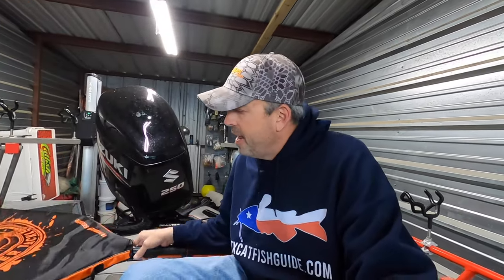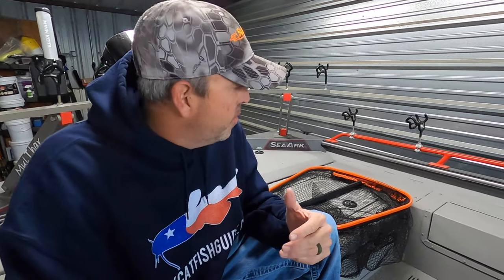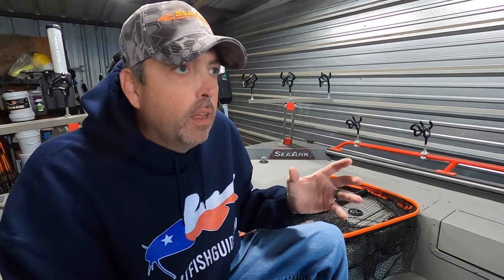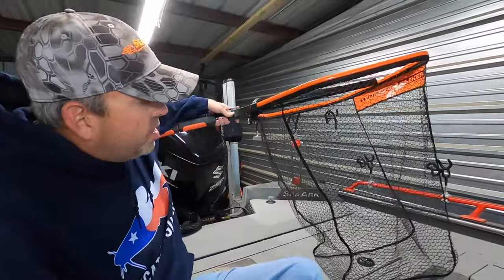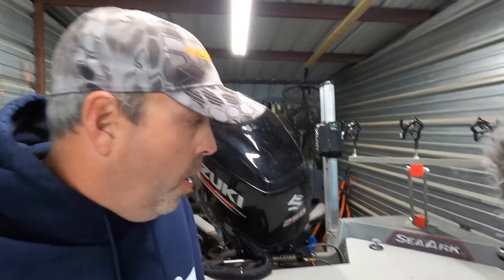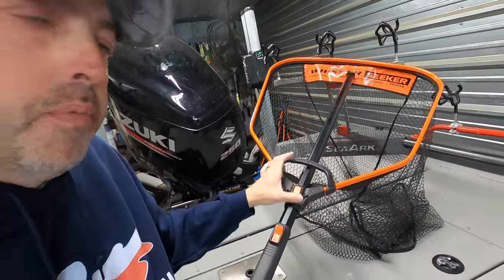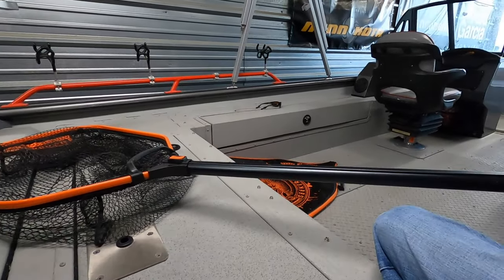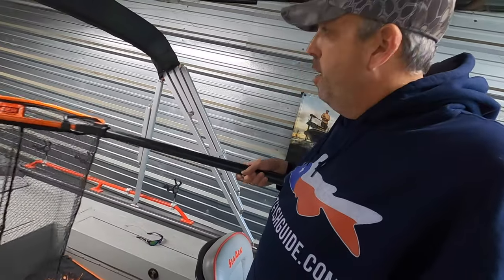Whisker Seeker Catfish Landing Net | NEW XTN Extender Landing Net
I've been working with Whisker Seeker Tackle for quite some time on the design of a catfish landing net. It's been a concept in the making for the past five years and we've been testing, rebuilding, and testing some more for the past 18 months and have finally built the first catfish landing net to hit the market that's built from the ground up by catfish anglers and for catfish anglers, the Whisker Seeker Tackle XTN eXtender Landing Nets.

The Whisker Seeker Tackle XTN eXtender Catfish Landing Nets are unlike anything catfish anglers have had available to them, available in three sizes, small, medium, and large so you have landing net options for multispecies fishing, small to medium catfish, and TROPHY CATFISH. The XTN eXtender Landing Nets come standard with a rubberized bucket not and also include an additional spare "string" net for anglers that prefer these when fishing in heavy current. Every XTN eXtender Landing Net also comes with the custom net cover so your net is protected and easy to transport, you'll no longer fight tangles and snags on rod holders and everything else with the custom cover on the XTN eXtender Landing Net. The control grip handle makes handling the net and landing the fish easier and more comfortable.

Last but not least is the extendable handle, hence the name "extender". The extendable handle gives you additional reach extending out from 43 to 68 inches so you can reach out and land those big catfish and have extra reach for landing fish over rod racks, rod holders, outboard motors, talon anchors, and more.

Every XTN eXtender Landing Net comes with a full manufacturer's warranty and a two-year trophy tuff warranty to protect you when "accidents" happen. No other landing net available comes with a warranty that even comes close!

►Some links in the description are affiliate links so you if make a purchase I receive a small commission on the sale, it doesn’t cost you any money and the proceeds from your purchases help to support my efforts producing these videos for you.

Connect

TIMESTAMPS:
0:00 Introduction to XTN eXtender
1:55 Landing net cover
3:15 Landing net sizes for catfish
4:14 Landing net types
5:58 How to change nets
6:52 Control grip handle
7:00 Extendable handle positions
7:45 Benefits of additional handle lengths
9:50 Where to get more details